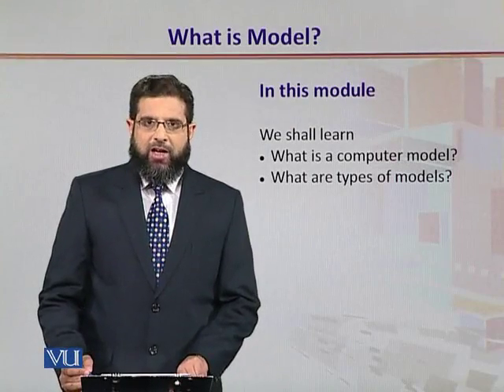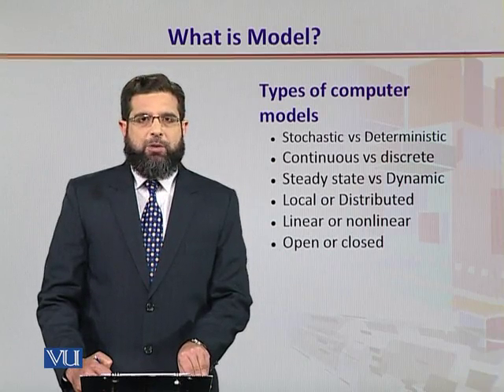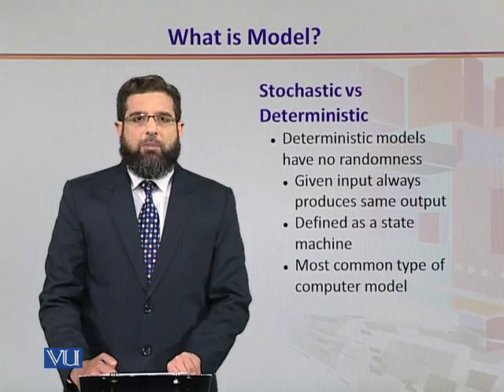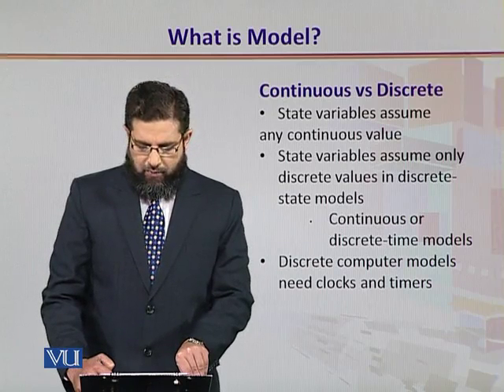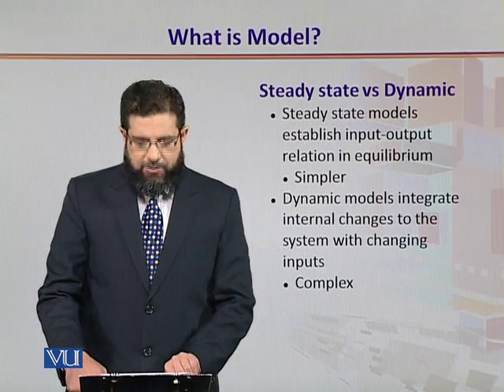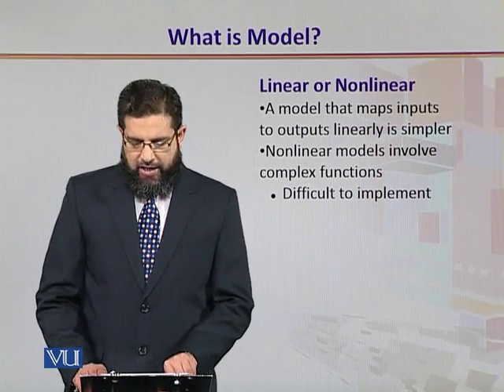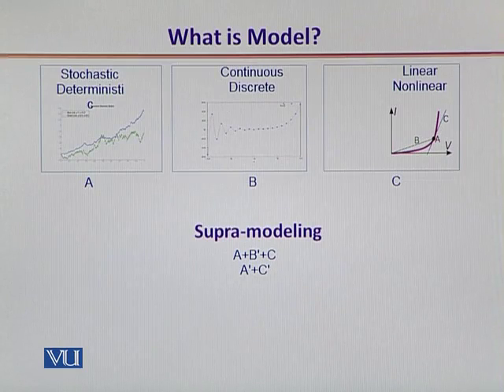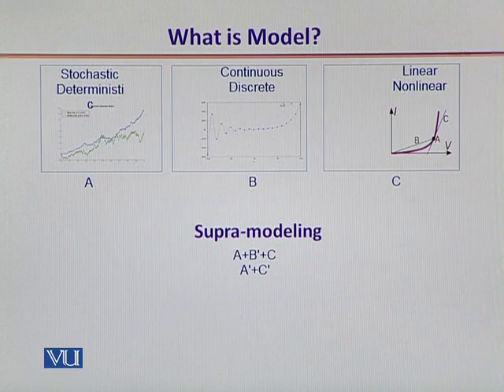CS432_Topic004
Topic: 04